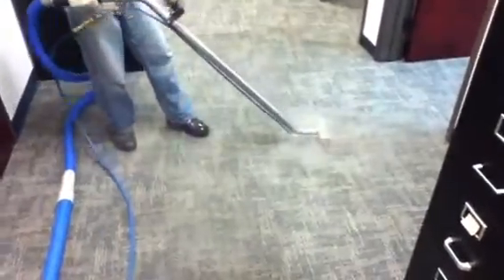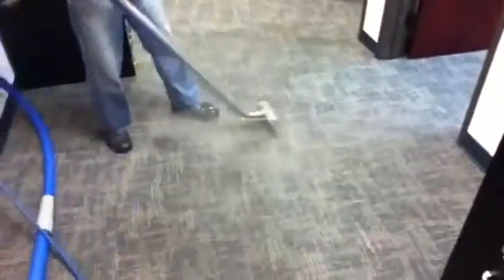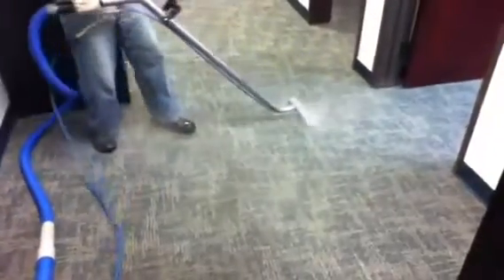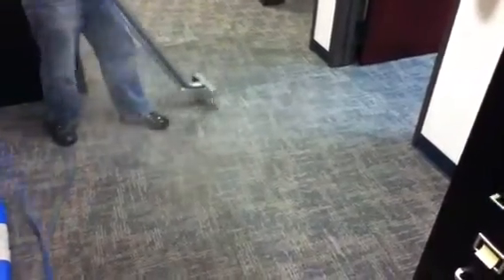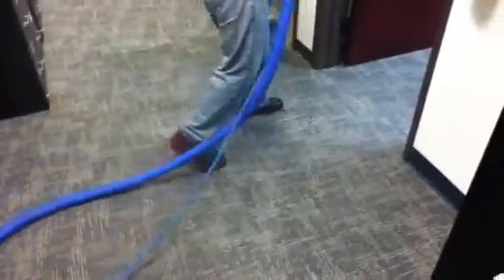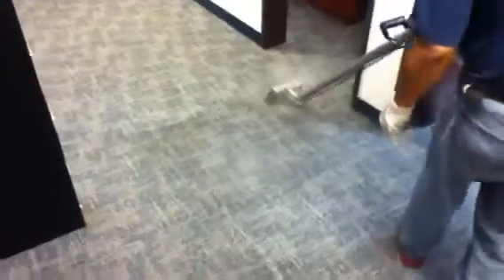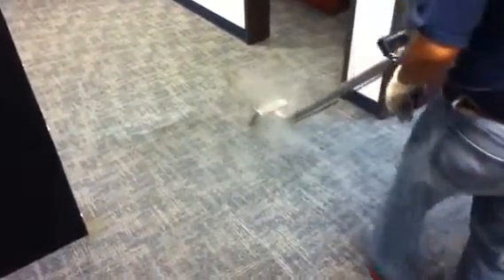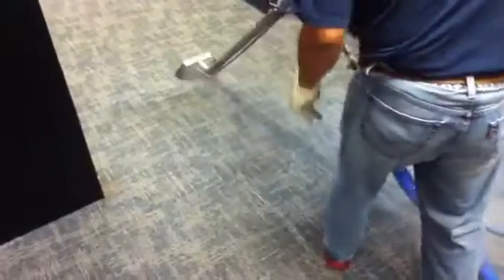Cleaning commercial carpet tiles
Cleaning glue down commercial carpet tiles